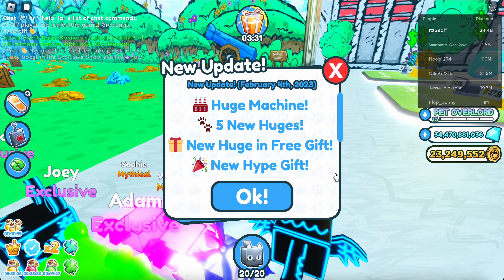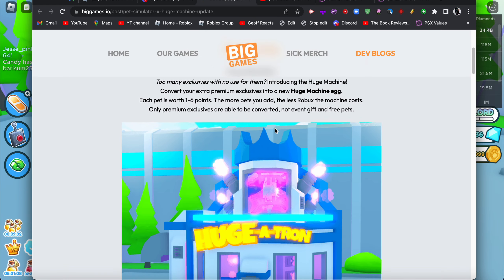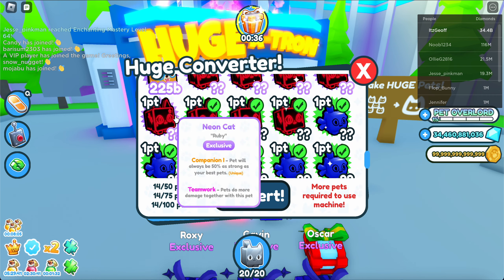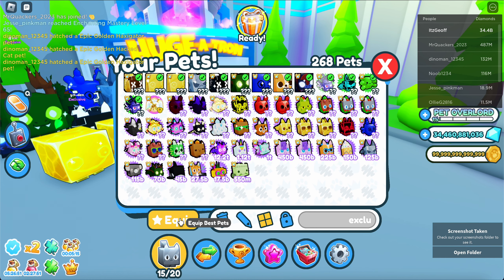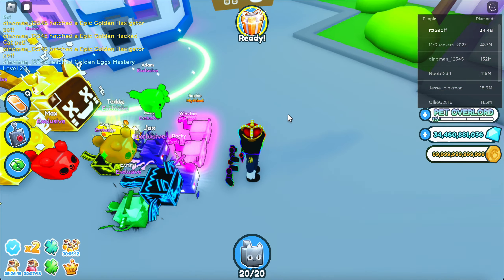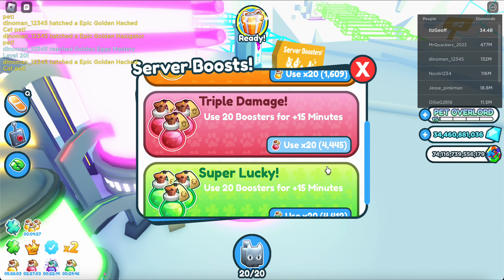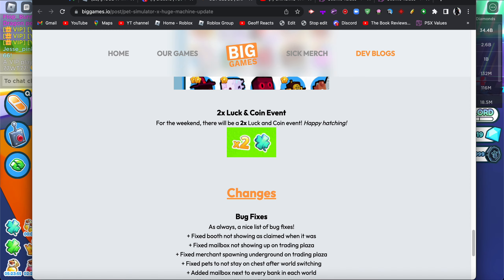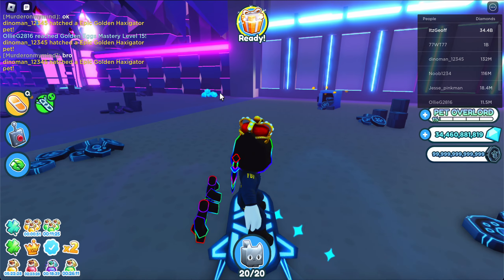Huge A Tron Update in Pet Simulator X